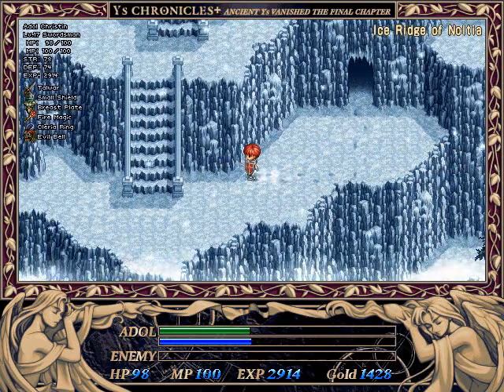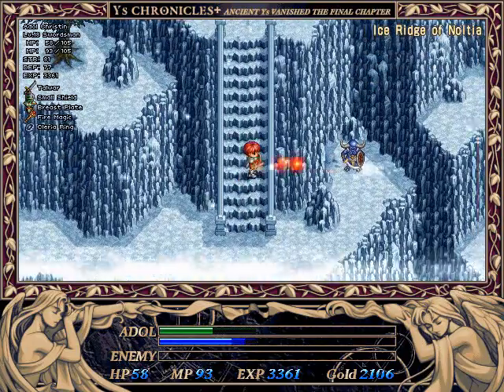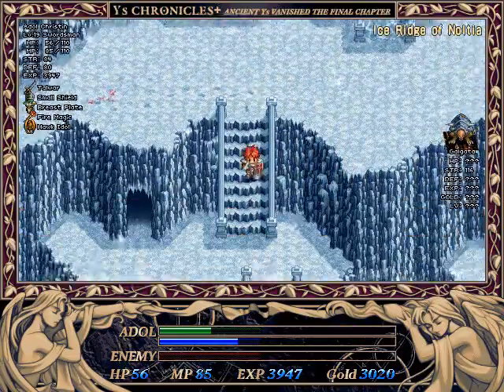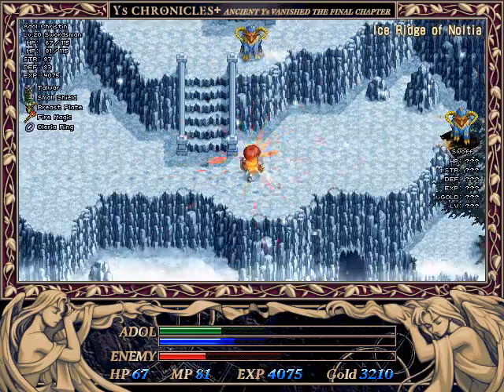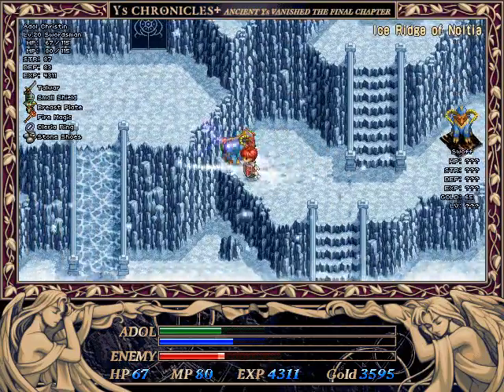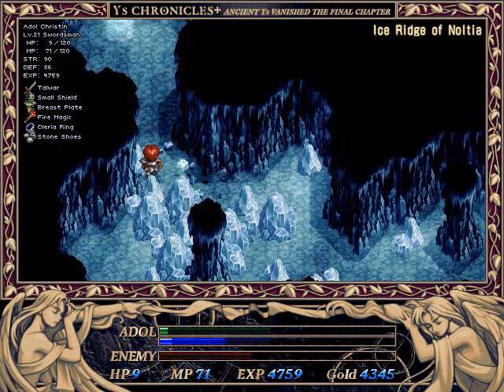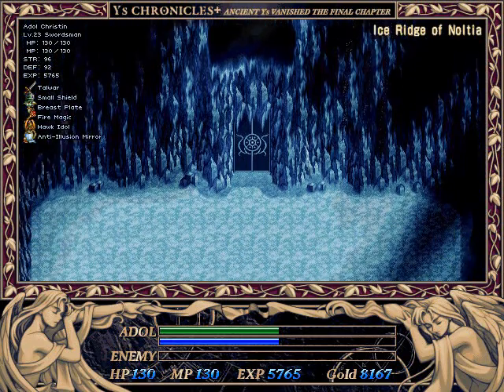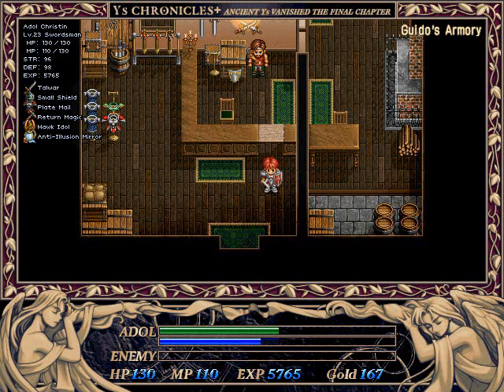Ys I & II Chronicles+ Part 10: I'm Dreaming of a White Dungeoncrawl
Better winterland than the last one